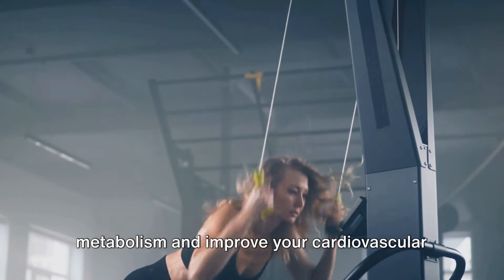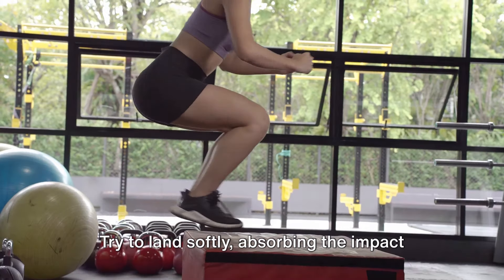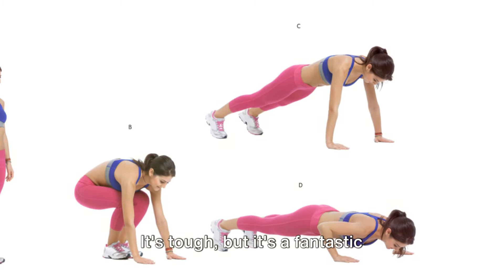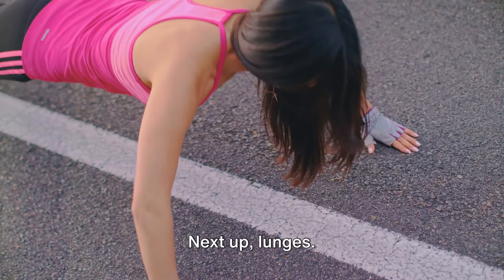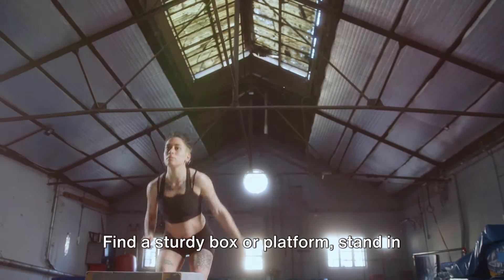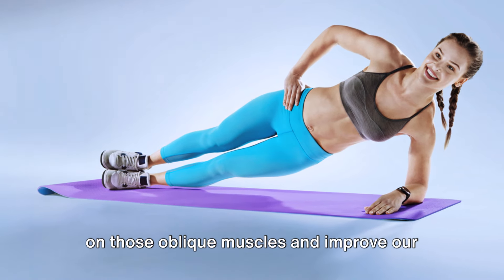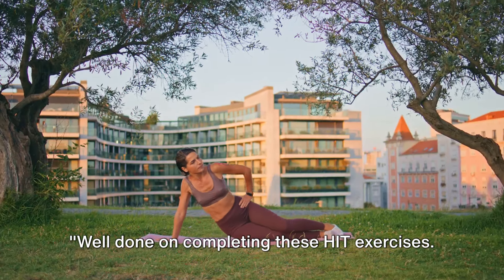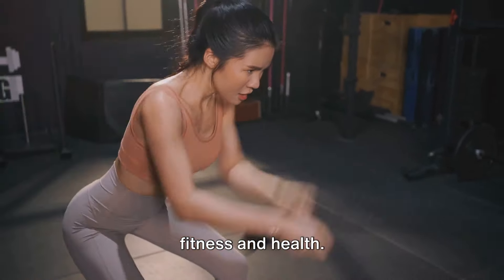The Best HIIT for Women: Top 20 Exercises Explained in Detail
I'm breaking down the top 20 HIIT exercises specifically tailored for women in this video. From burpees to mountain climbers, I'll guide you through each move to ensure you get the most out of your workout while staying safe. High-Intensity Interval Training (HIIT) is known for its efficiency in burning calories and boosting metabolism, making it perfect for busy women on the go.
Whether you're a beginner or a seasoned pro, these exercises can be modified to suit your fitness level. Watch until the end for a comprehensive look at each exercise, and get ready to elevate your fitness game!

Here is a fantastic rapid weight-loss program to help you achieve your weight-loss goals. Check it out now, below.

This commission comes at no additional cost to you. Please only spend money on these products if you feel you need them or that they will help you achieve your goals.

Stealth Core Deluxe Abdominal Trainer
1/2" extra thick exercise yoga matte
Neoprene easy grip workout dumbbells

Here is some more information on fitness workouts for women.

Here are more HIIT workouts for women.